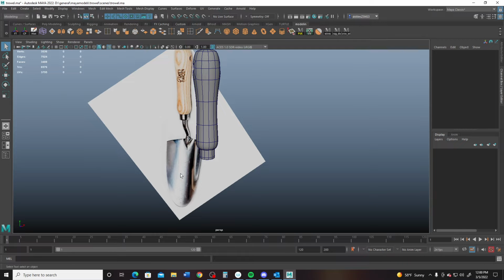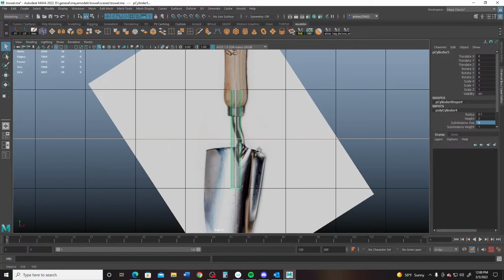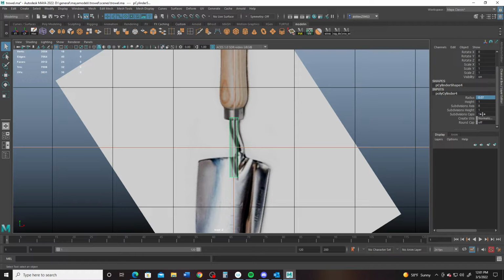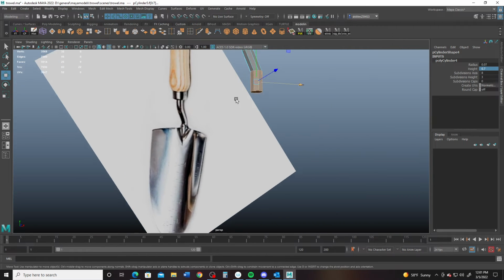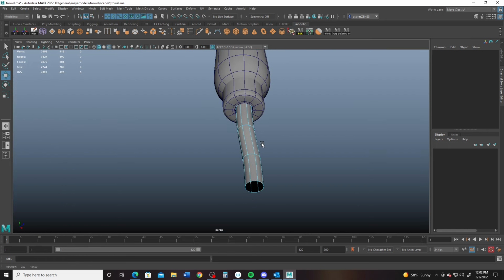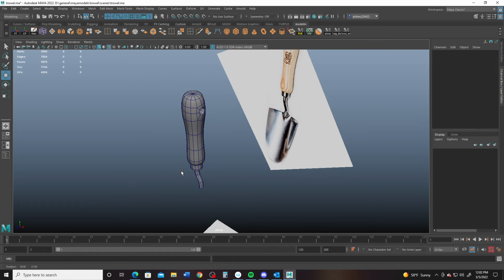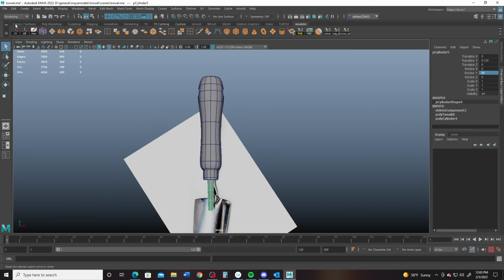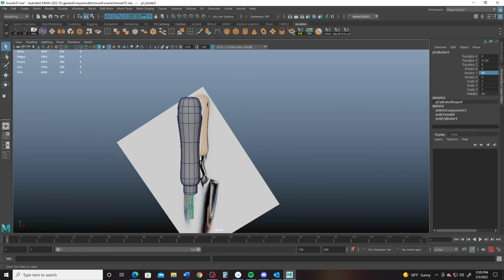Modeling a Garden Trowel in Maya, Building the Stem.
In this video I use Maya to model the stem of the trowel.